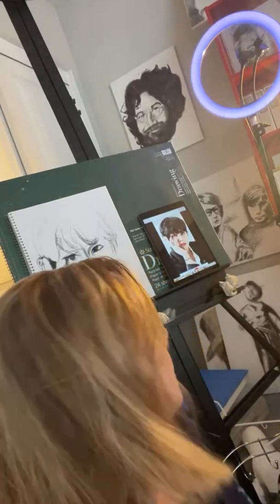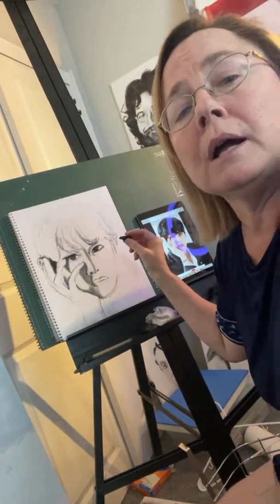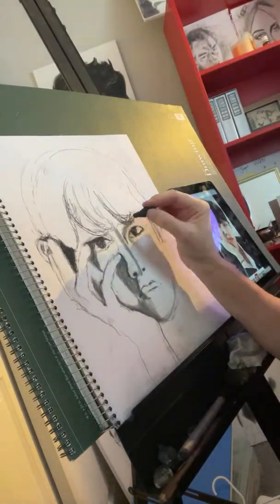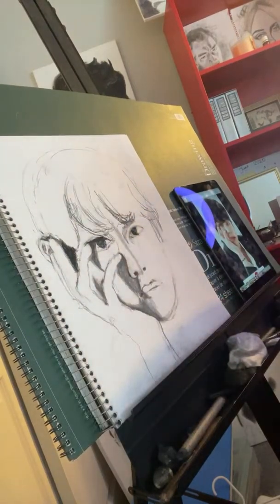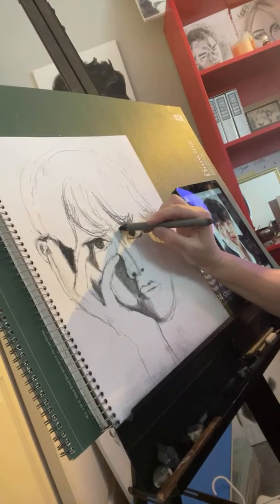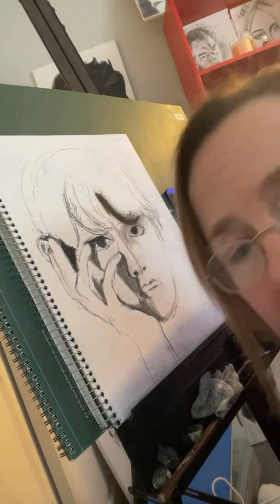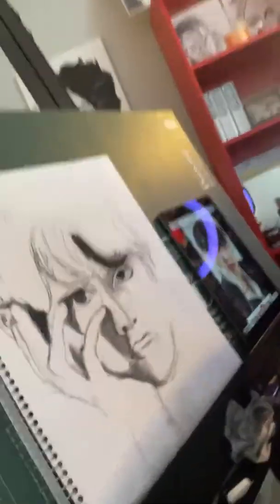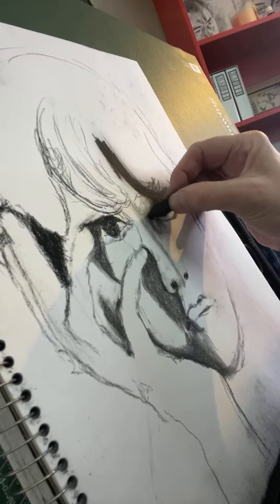Sketching Kim Taehyung Live Tutorial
Unintentional ASMR. Subscribers can also request specific tutorials on different techniques that I use in my portrait work. I’m a professional chess teacher and I’m able to apply the same teaching methods I use successfully in classes for art. Celebrity portraits done in charcoal and oils can be requested for future videos.